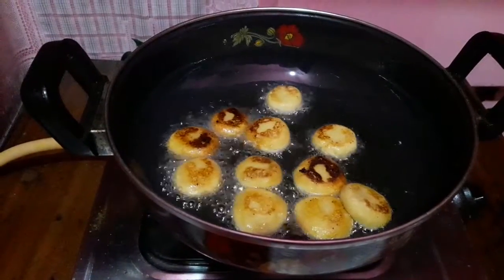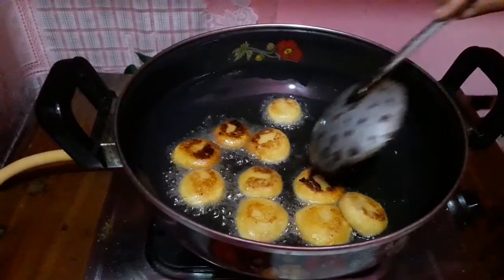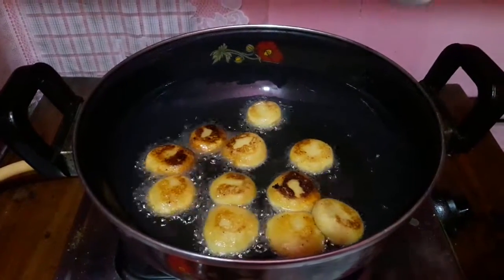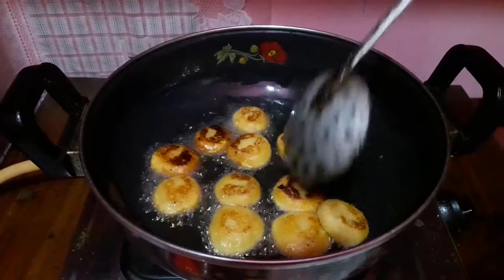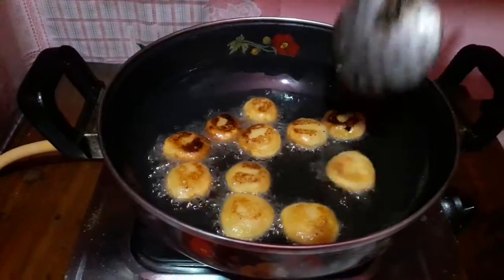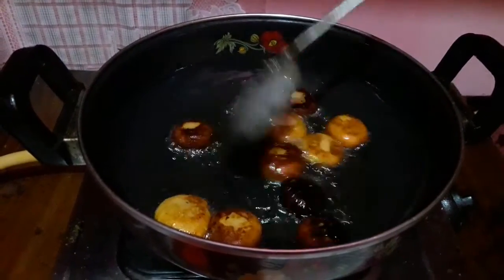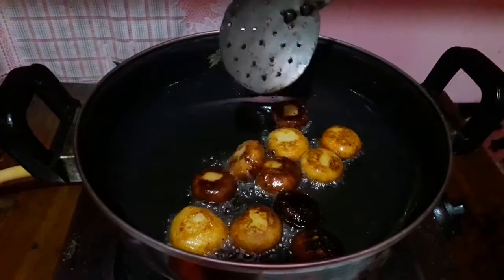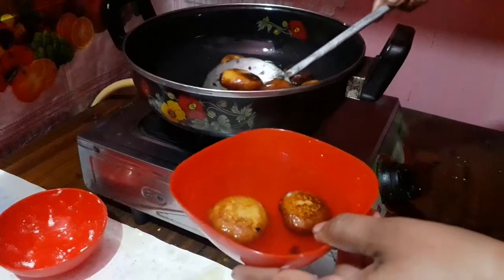street food around the world brazil